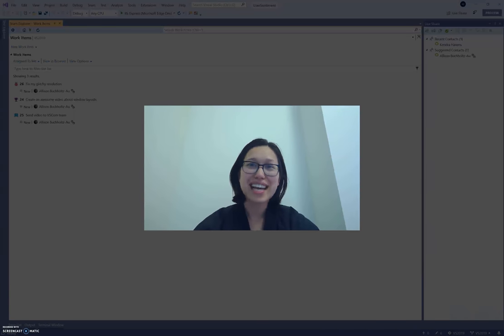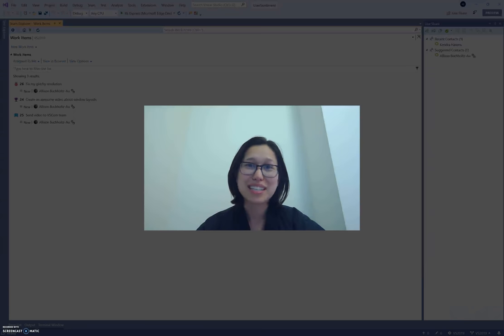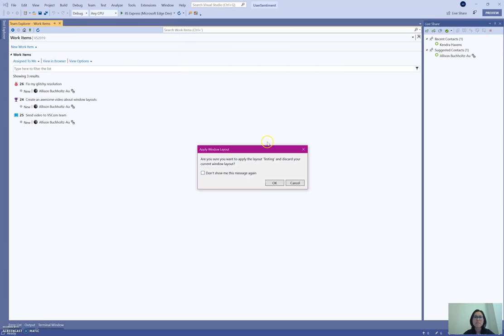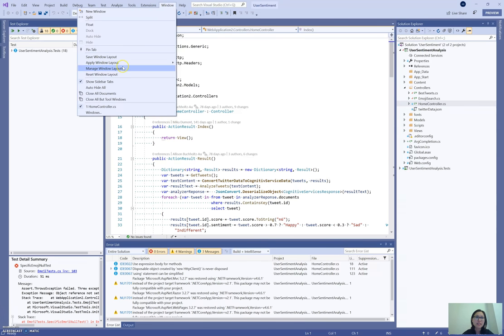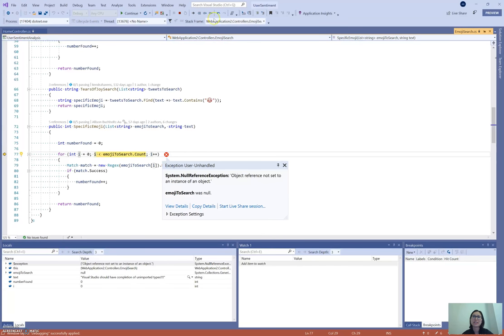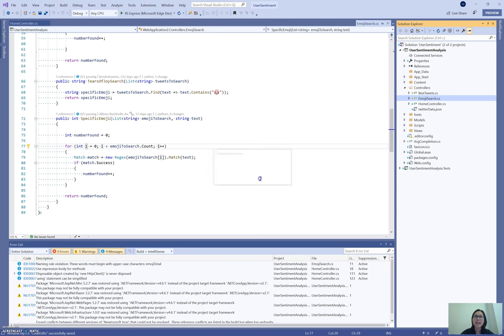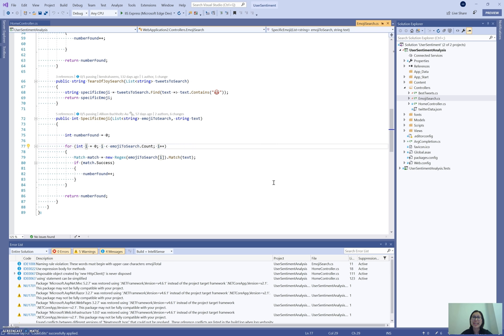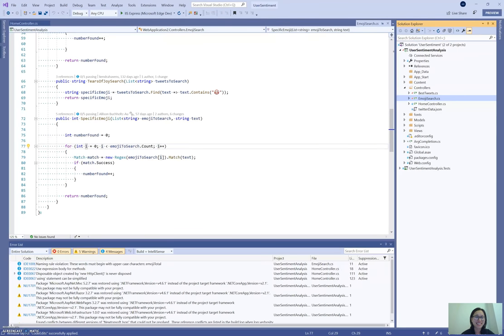Saved Window Layouts in Visual Studio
Allison shows how saved window layouts can save you time when you’re writing code. No matter if you need different windows for debugging or working on different work items, she shows how saving layouts or different tool panels can speed up productivity in Visual Studio.